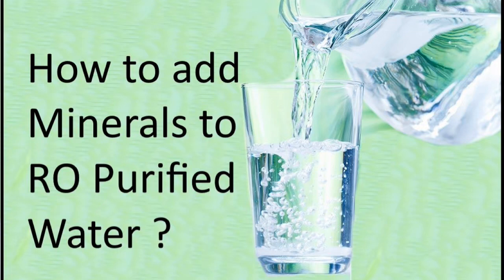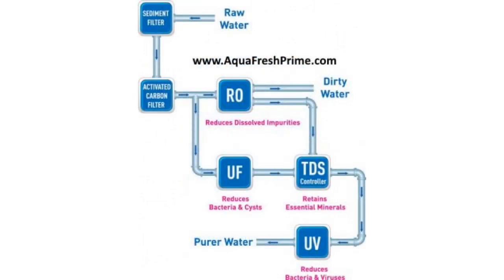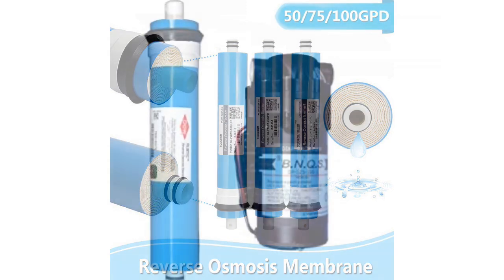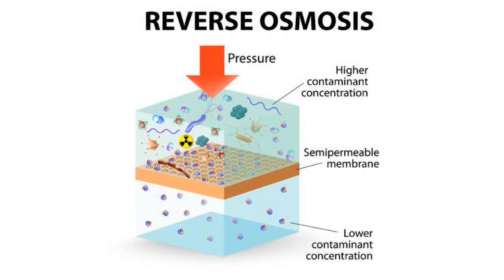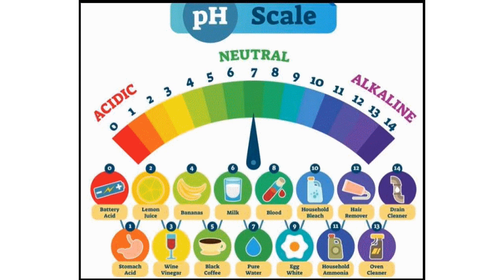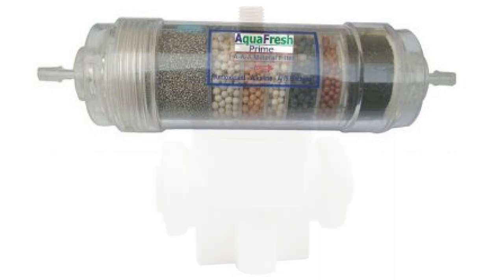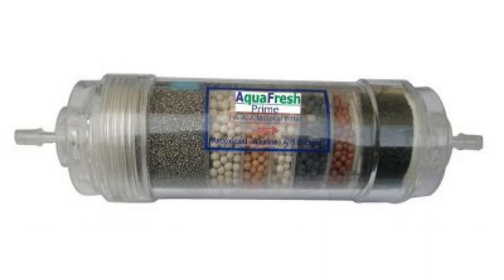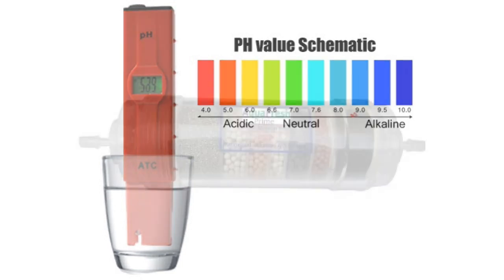How To Add Minerals Into Water, How To Add Essential Minerals To Water, How to Add Minerals To Water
how to add minerals back into ro water - You now know about the key points of demineralization and have also learned how to add minerals back into ro water

 the tools it needs to be as healthy as possible, we spent some time researching how to add minerals to water and developed Reign Drops, and Reign Water Learn how to make alkaline water, and you will always have safe, healthy, tasty water at home to enjoy

You now know about the key points of demineralization and have also learned how to add minerals back into ro water.

Check out our full guide on how to add minerals back into ro water.

Benefits pink salt benefits minerals benefits of himalayan salt alkaline water mineral water how to add minerals to water herbalist kareem pink himalayan salt.

The tools it needs to be as healthy as possible, we spent some time researching how to add minerals to water and developed Reign Drops, and Reign Water.

How to add minerals to water · how to add minecraft maps to pc · how to add minecraft forge to minecraft · how to add minecraft to geforce experience.

Minerals · benefits of himalayan salt · alkaline water · mineral water · how to add minerals to water · herbalist kareem · pink himalayan salt.

Learning how to make alkaline water is an easy process, and the possible health benefits will be worth the extra step we put towards our drinking water.

Here is how to make alkaline water in less than 1 MINUTE flat and use things you already have in your kitchen cupboard right now.

But before we learn how to make alkaline water, it is important to first determine the pH value of of raw or purified water.

We here at LIFE Ionizers get a lot of questions about how to make alkaline water and what makes it healthy to drink.

Learn how to make alkaline water, and you will always have safe, healthy, tasty water at home to enjoy.

What is alkaline water, what is the best level of alkaline water, what is the good level of PH in water, best water purifier in india, which water purifier to buy,.

This video explains about how to add minerals in ro purified water ?.

Reverse osmosis is good if you add the minerals back to the water..

On it which adds minerals back into the water to.

The tds on my under sink filter was the lowest and that’s because he doesn’t have a ph adjuster on it which adds minerals back into the water to help buffer it.

How to add minerals to ro purified water | अपने रओ के पानी में मिनरल्स कैसे ऐड करें ?

- if you want minerals you have to add them back in and it is difficult to know how much to add..

So if you want to take it a step further  you can add trace minerals back into your water.

how can i add minerals to water -  the tools it needs to be as healthy as possible, we spent some time researching how to add minerals to water and developed Reign Drops, and Reign Water

In this blog, we discuss some of the benefits of drinking water on an empty stomach
 Start Your Day with a Cup Of Salt Water 00:02:14 · Start Your Day with a Cup Of Salt Water Doctor Sleep Channel

Studies have shown that one of the benefits of drinking water on an empty stomach is an improved ability to fight off a range of infections.

How to add minerals to ro purified water |
how to add essential minerals to ro water - Bajar o Descargar canciones How To Lower Tds In Shrimp Tank mp3 totalmente gratis
Bajar o Descargar canciones How To Lower Tds In Aquarium mp3 totalmente gratis

A water filter removes impurities by lowering contamination of water using a fine physical barrier, a chemical process, or a biological process.